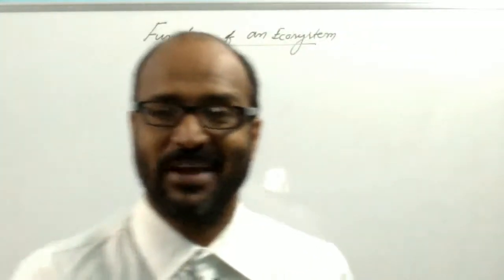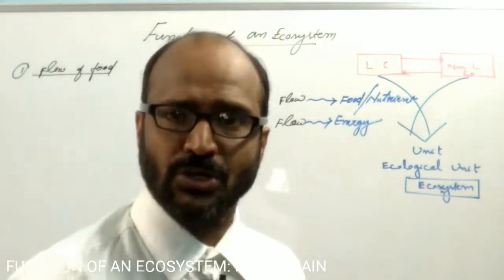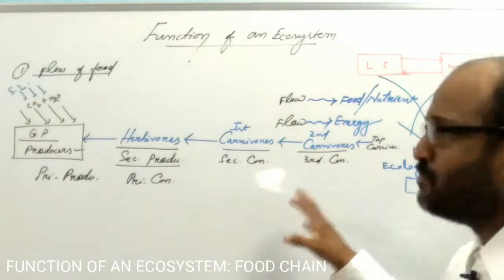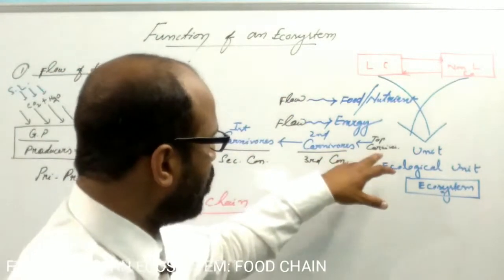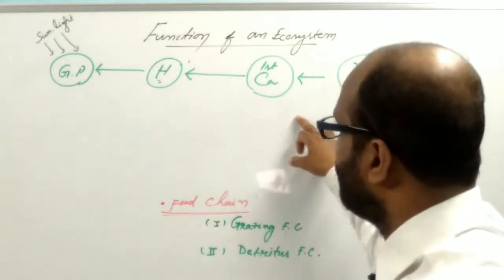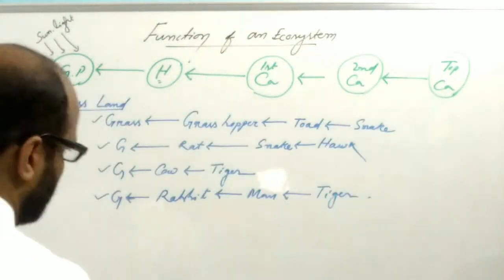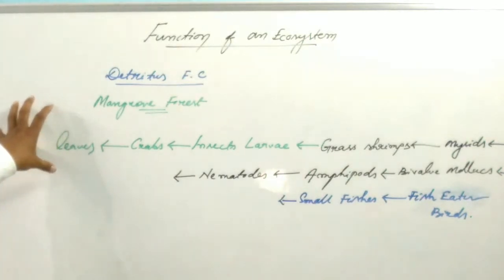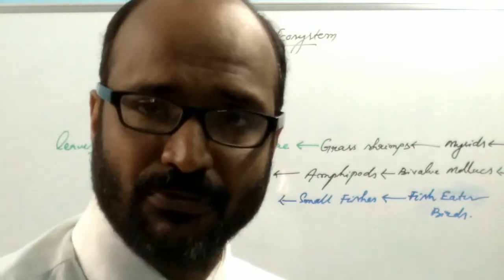FUNCTION OF AN ECOSYSTEM 1/3 : FOOD CHAIN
ENVIRONMENTAL STUDIES P-5 / Grazing food chain/ Detritus food chain/